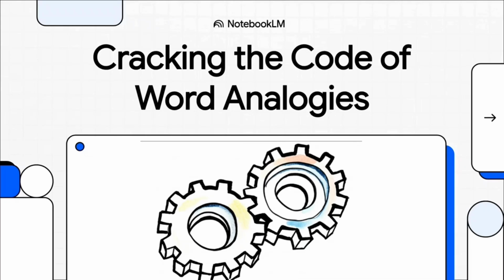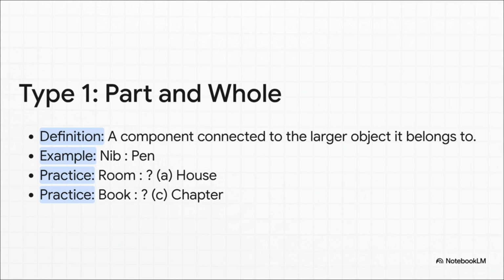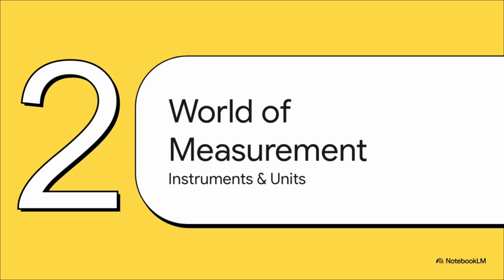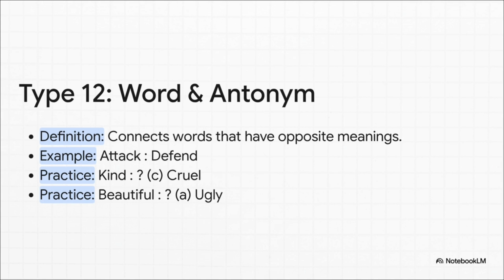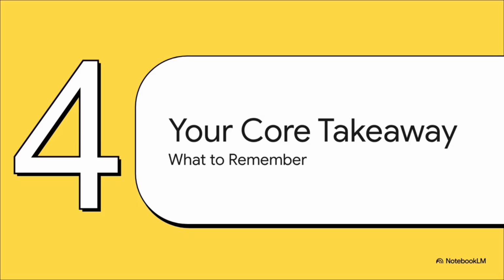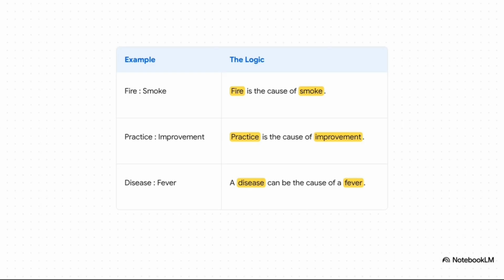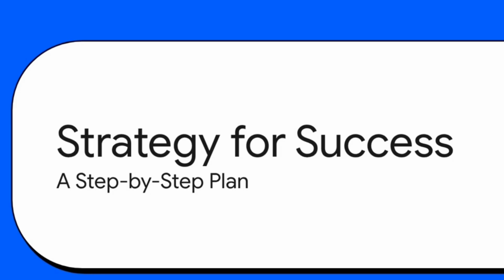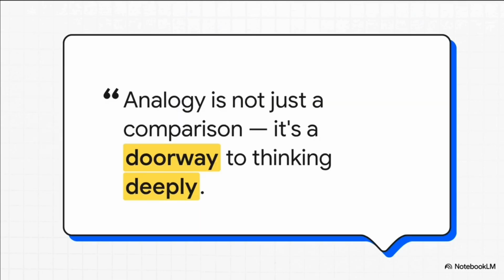Crack Analogies Like a Pro! | Exam Focus Guide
📜  Description:
🧠 Boost Your Brainpower with Analogy Skills!
Analogy questions are not just exam challenges – they’re a fun way to sharpen your thinking. In this session, we’ll break down what analogies are, how to solve them quickly, and give you proven tricks to score high.

💡 What You’ll Learn:
✅ The secret behind analogy patterns
✅ Quick elimination strategies
✅ Real exam-style examples with answers
✅ How to think logically under time pressure

📌 Perfect for: Competitive exams, SAT, IQ tests, and school assessments.
🎯 By the end of this video, you’ll solve analogy questions with confidence and speed.